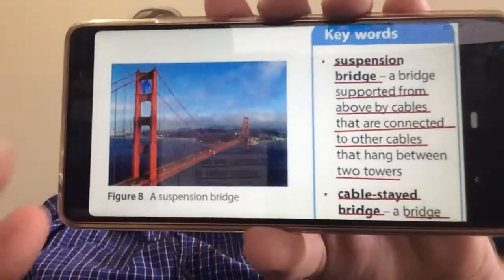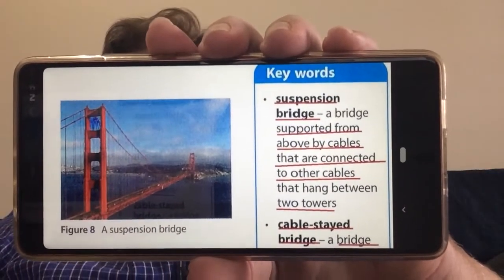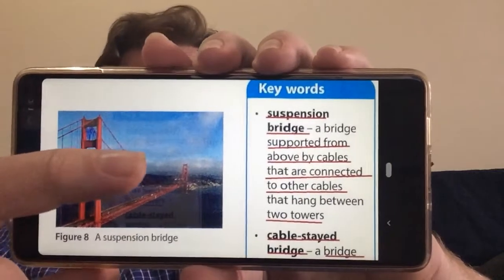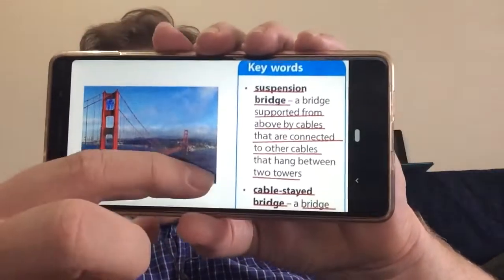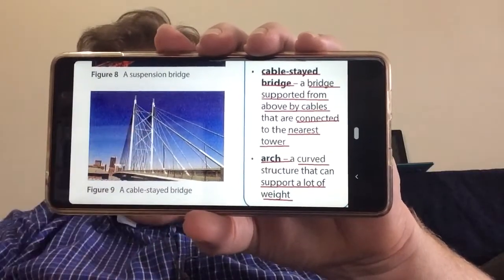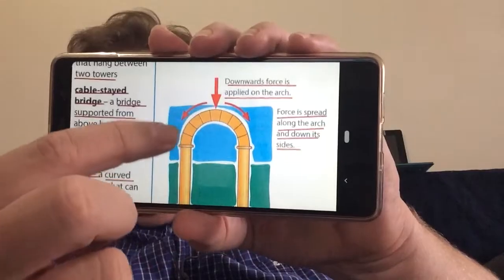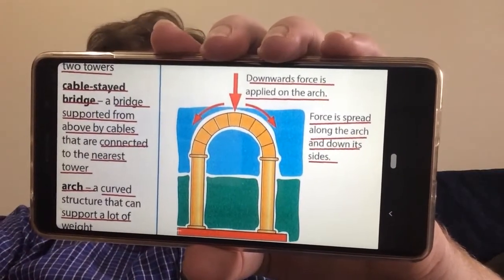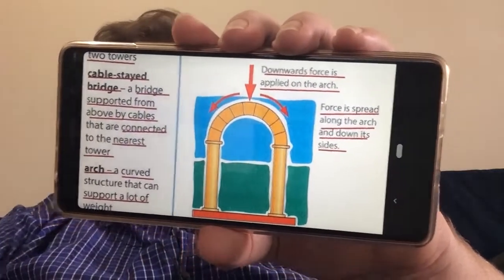Suspension bridges, cable-stayed bridges and arches.